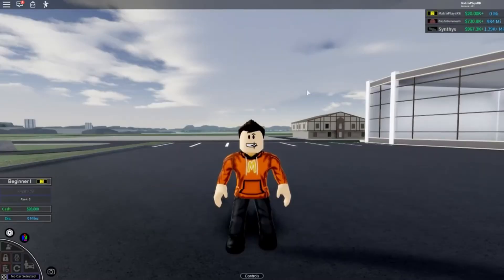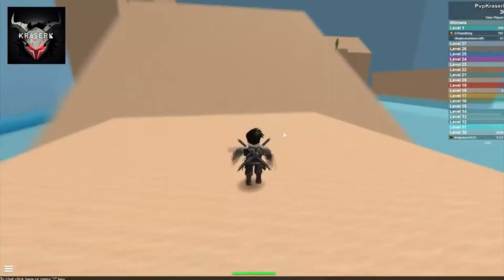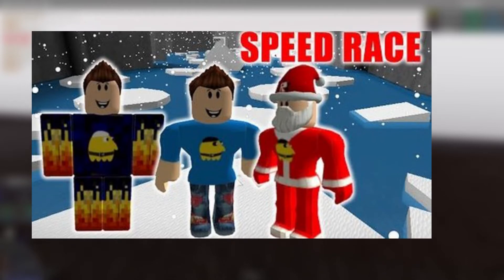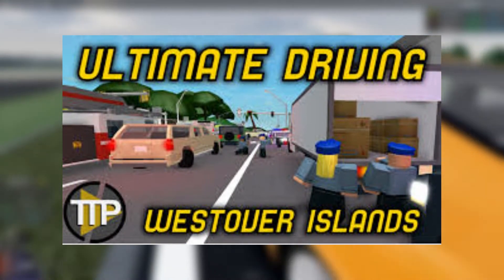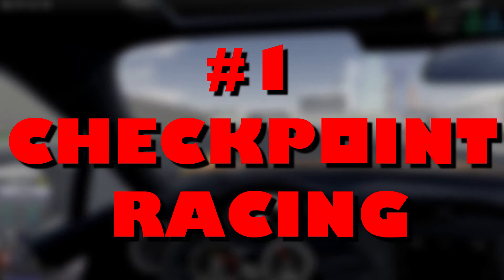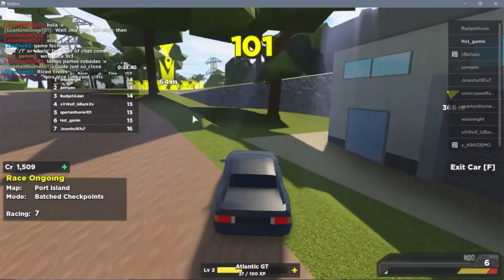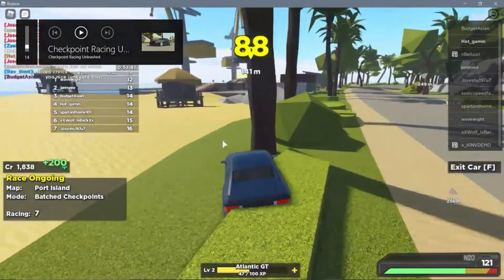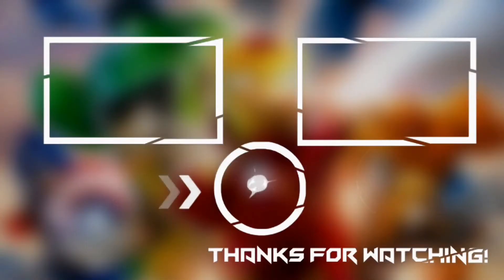10 of The BEST Racing Games in Roblox!🚓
10 of The BEST Racing Games in Roblox!